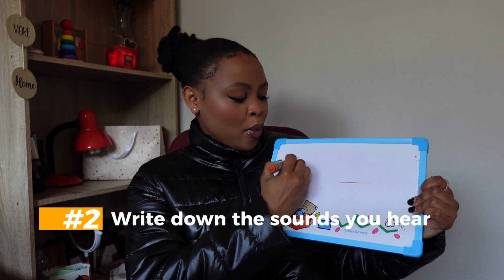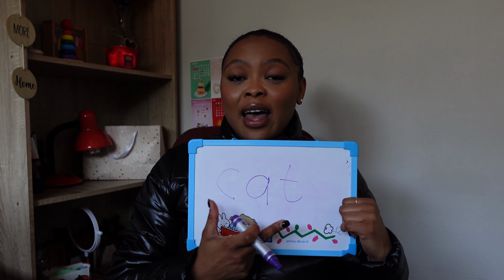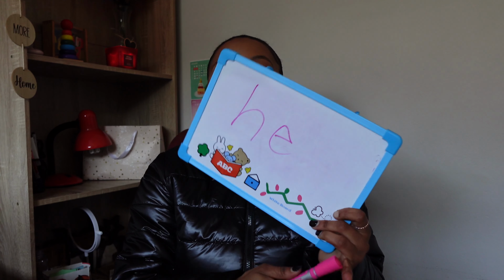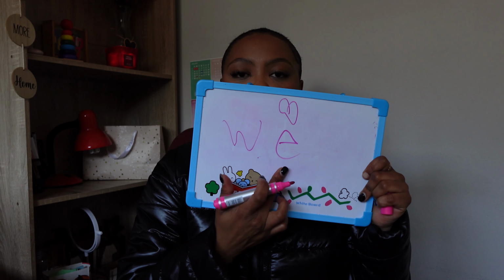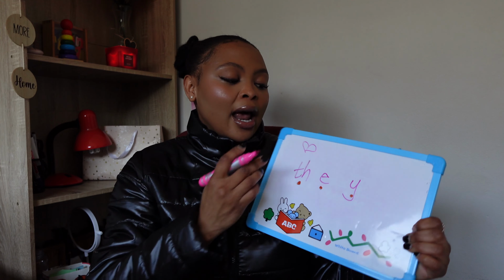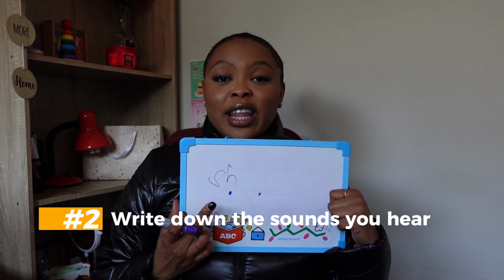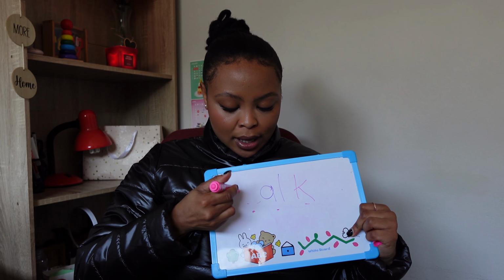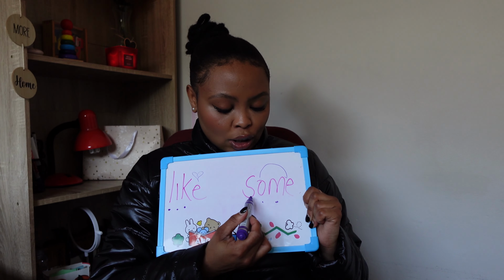How To Teach Sight Words + Difficult Words 2023 | EASY METHOD | CAPS Recommended | TeacherMichelle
This video details the steps to follow when you want to teach your child difficult sight words. This method is applicable for all learners who struggle with spelling, all grades, most especially struggling readers.